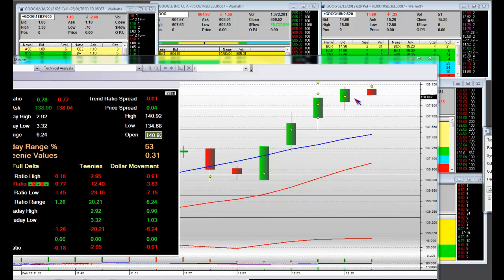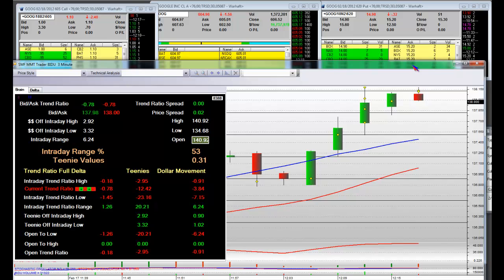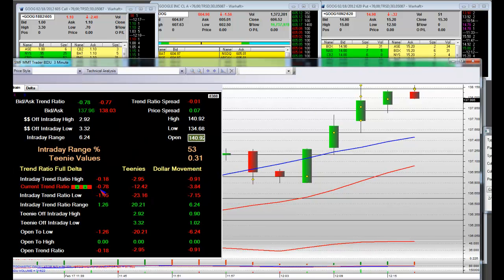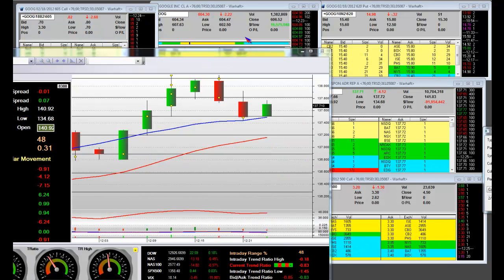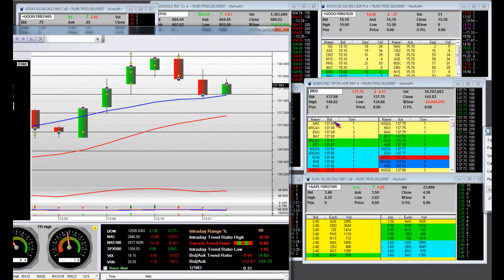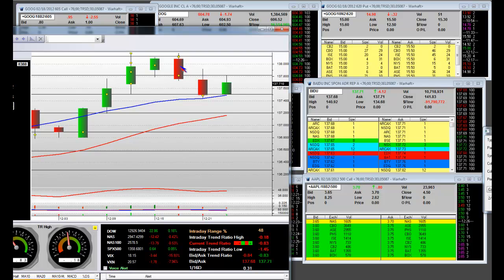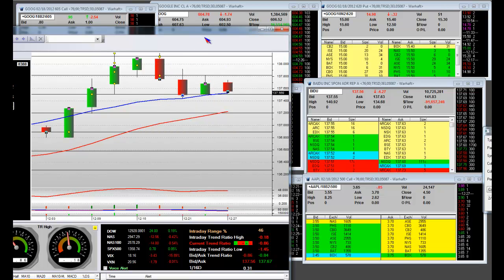Live Stock Trading BIDU Short & Long Intraday Trade Setups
Live Stock Trading BIDU Short & Long Intraday Trade Setups. 2nd Monthly Options Expiration was wild. We traded Google, Baidu, Apple Computers equity and options throughout the trading day.

In this live stock trading video we'll cover the recent sell down on the BIDU earnings report and how SMF Traders were able to trade the calls off the lows on the $130 Strike for trading profits.